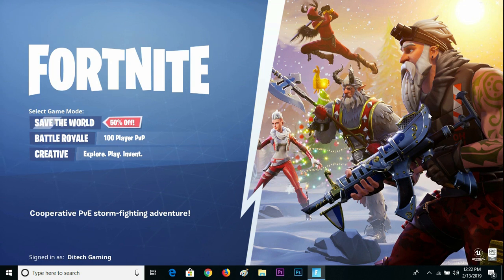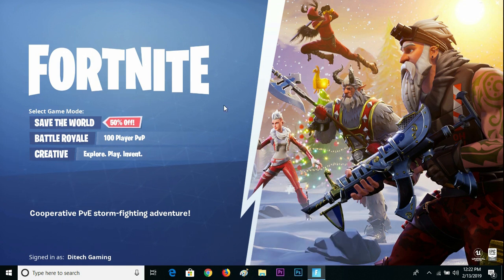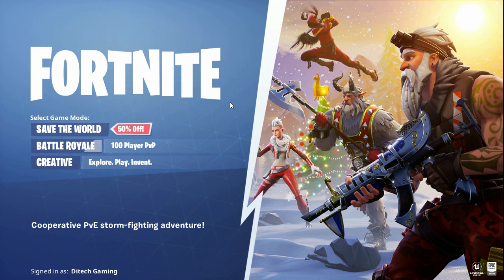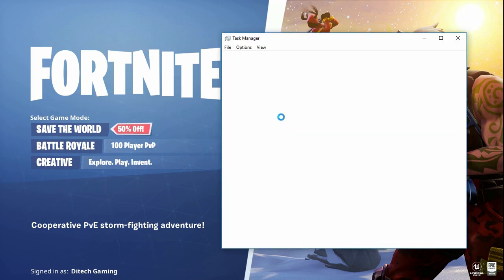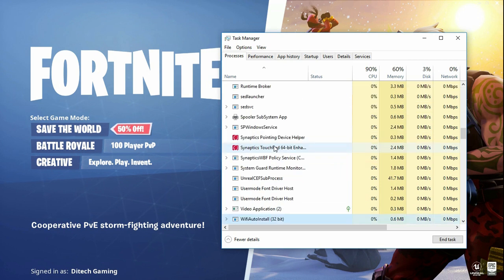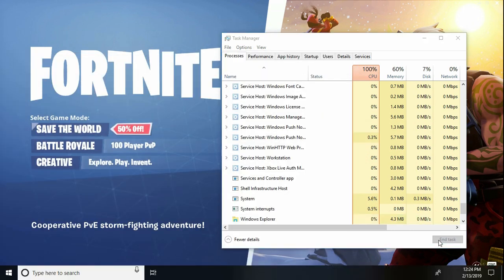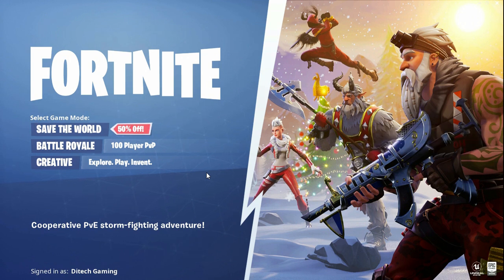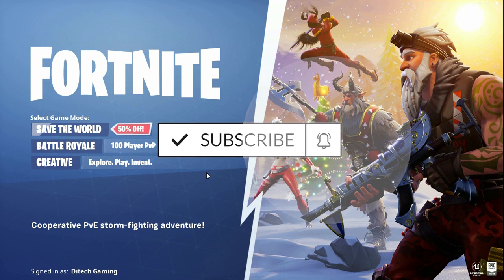Windows Taskbar Showing Up In front of Game Fixed 2019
Try press ctrl+enter after select your game
if it doesnt work try method 2
open task bar and restart windows explorer